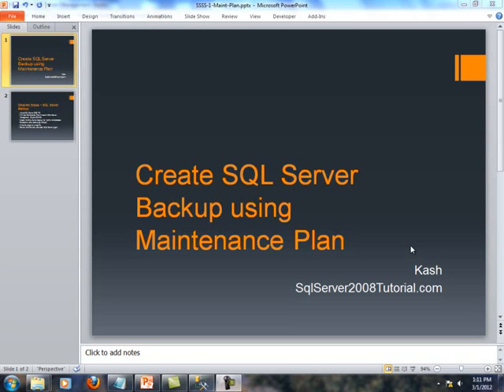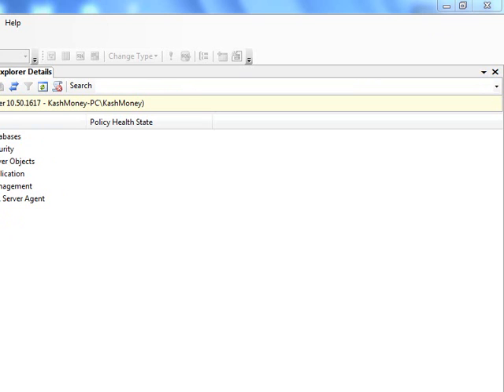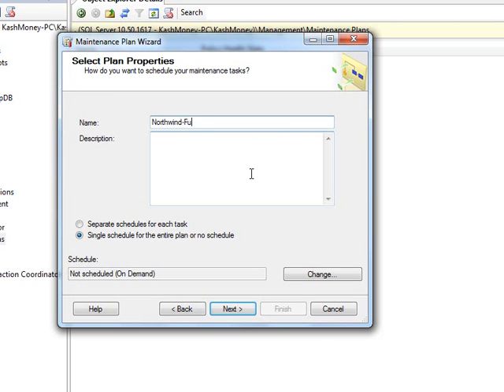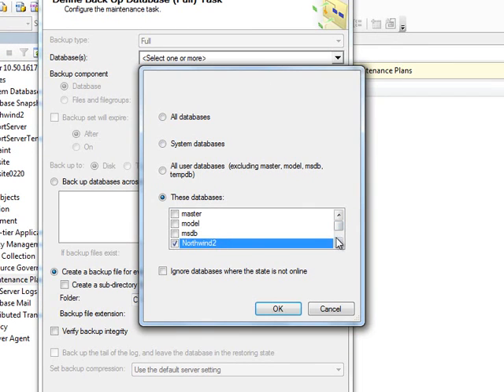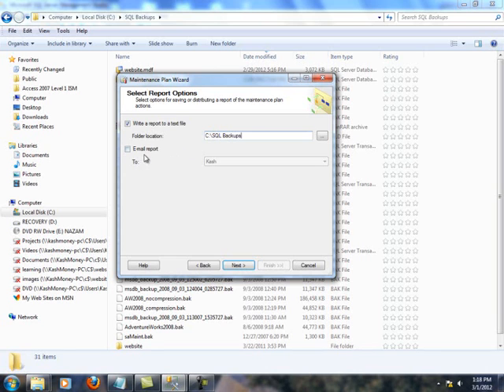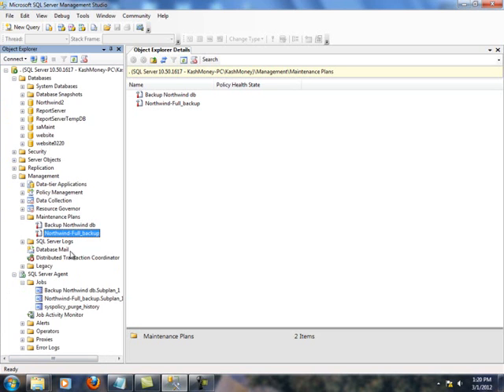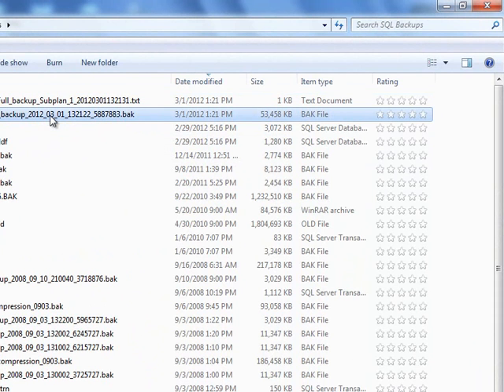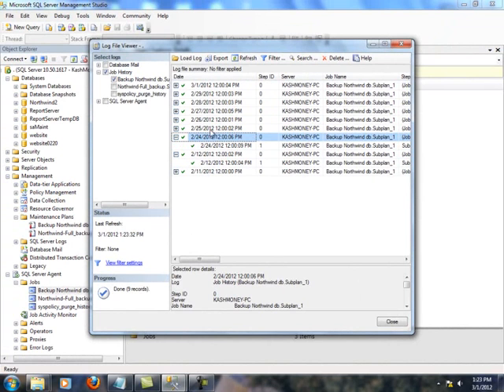Backup database on SQL Server 2008 R2 using Maintenance Plans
In this MS SQL Tutorial, we show you how to do SQL Server 2008 R2 database backup using SQL maintenance plans. This is an easy way for you to do Administration things like Backing up database, Updating statistics and other SQL Server DBA tasks. We show you How to use the Maintenance Plan Wizard, we create new Full database backup on MS SQL 2008. We also show you how to select the backup file location, create output log file with history on the backup process and a daily schedule that is run by the SQL Server Agent. Using the Maintenance Plan Wizard, SQL server Administration tasks are made quite easy and pretty easy to follow. We also go over the events and historical view of an existing SQL Job.